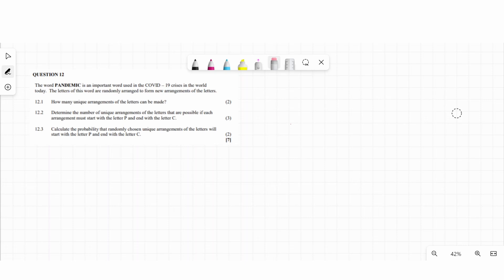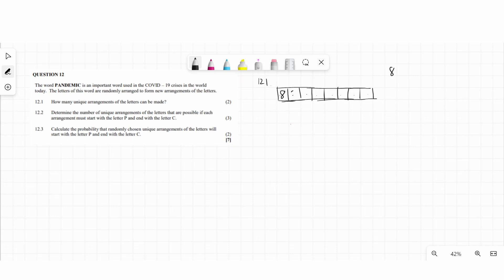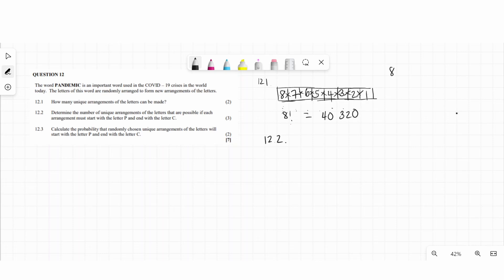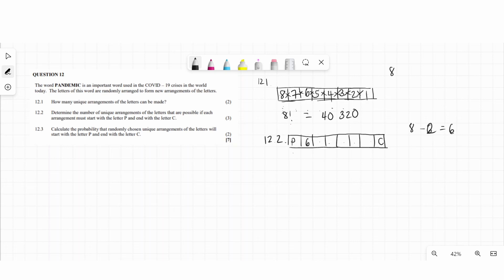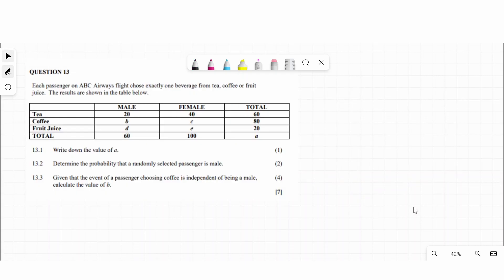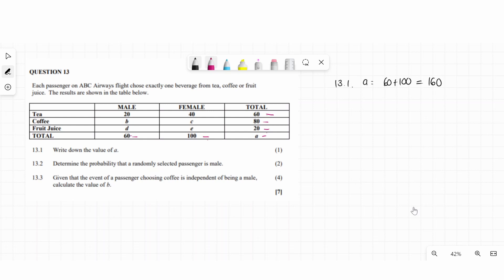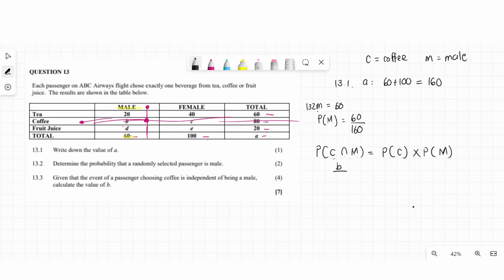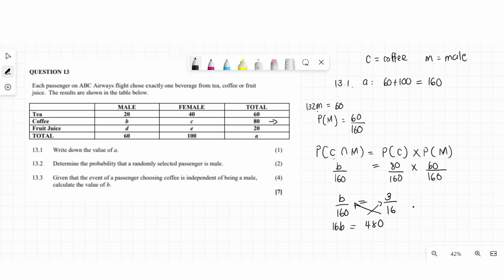PROBABILITY| PAPER 1: QUESTION 12 AND 13|KZN 2021 PRELIMS|PREPARATORY EXAM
Questions 12 and 13 from the 2021 KZN Preparatory Examination.

I hope this video helped you understand any questions you had trouble understanding.